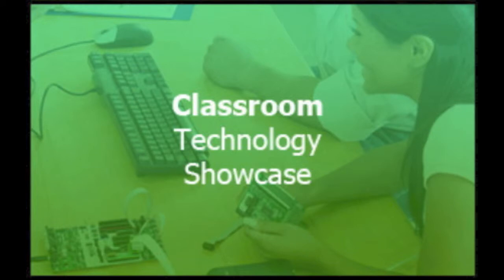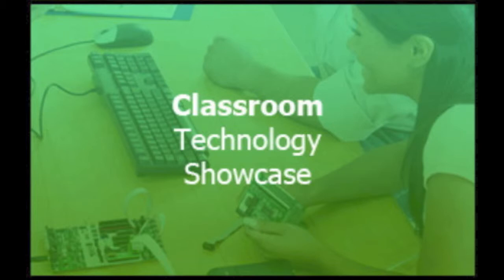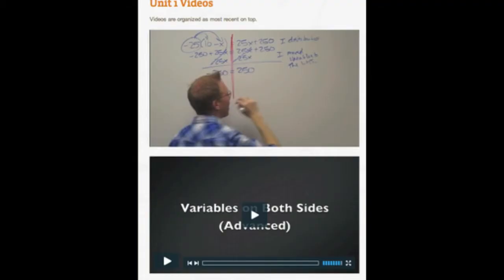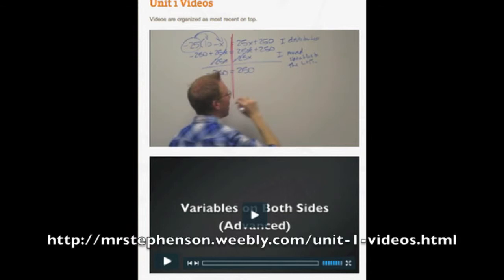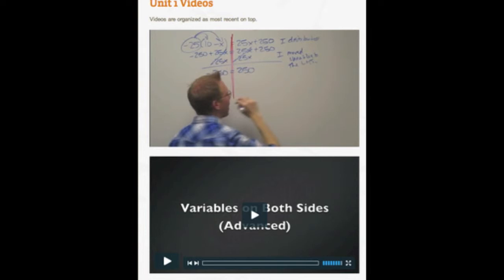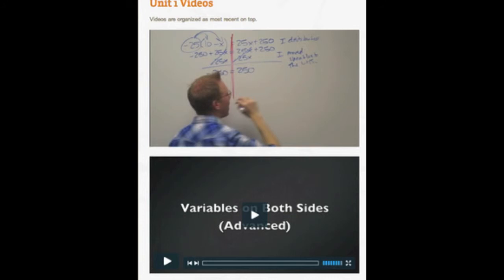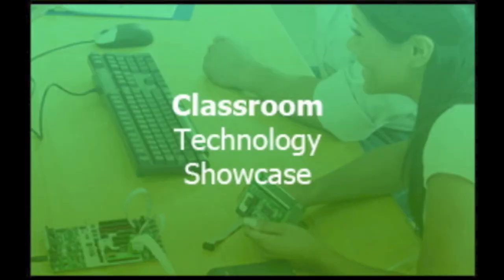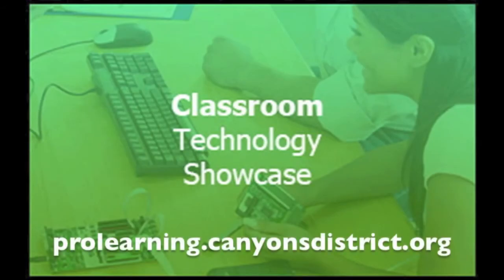Classroom Technology Showcase 10-9-12